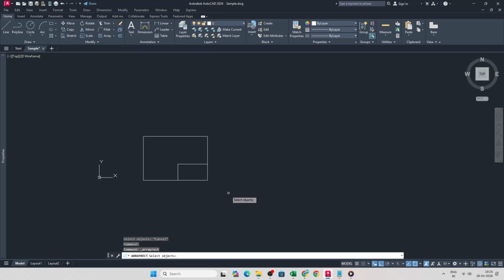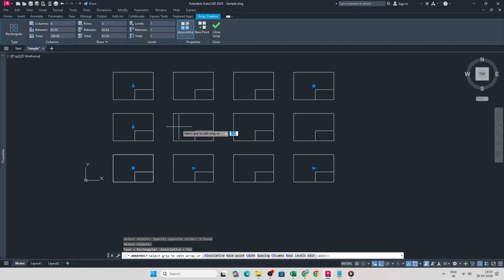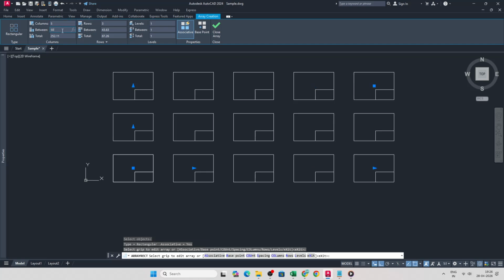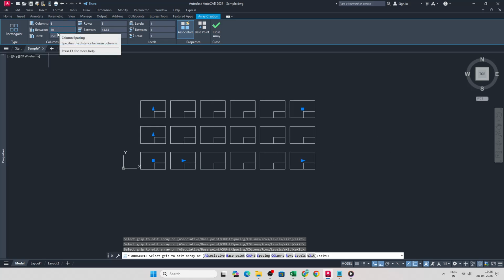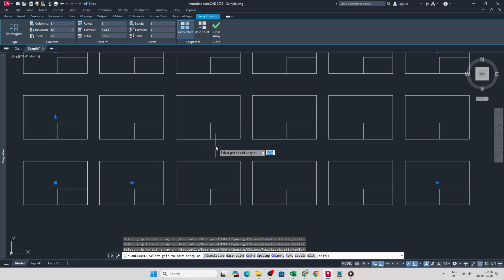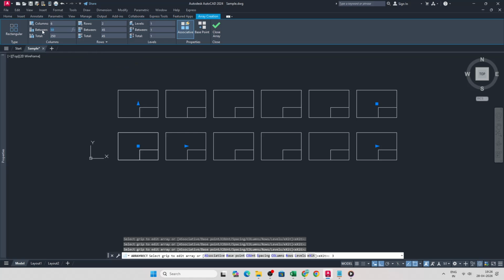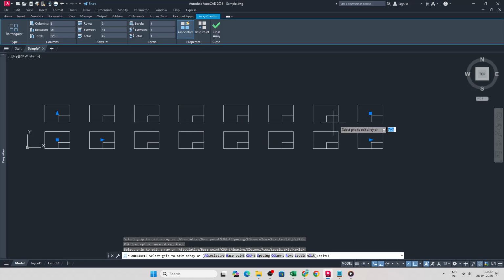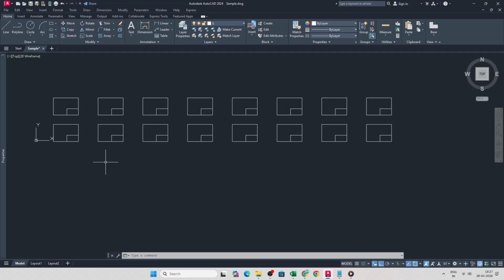How To Use Rectangular Arrays In AutoCAD (Step By Step)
Learn How To Use Rectangular Arrays In AutoCAD with this step-by-step Array Command Tutorial. Master AutoCAD arrays to speed up your CAD workflow and improve drafting precision.